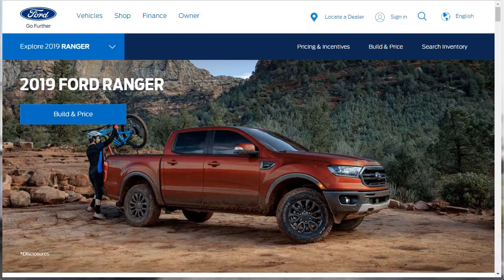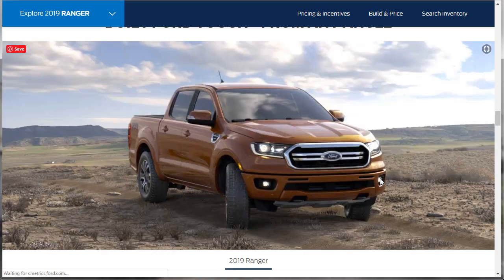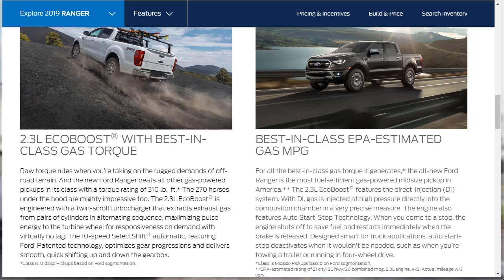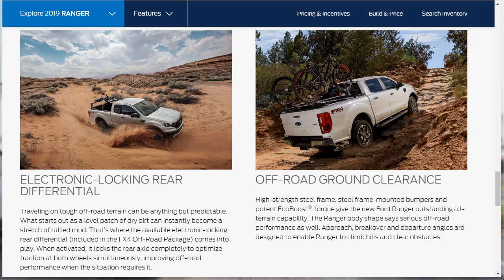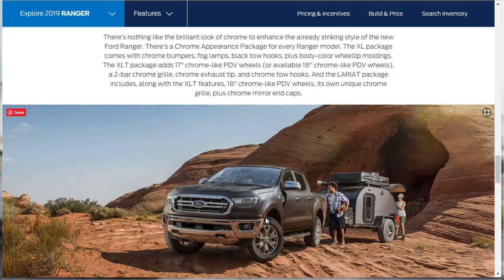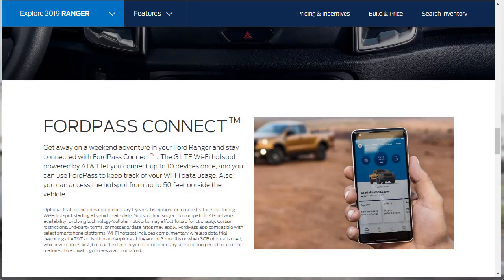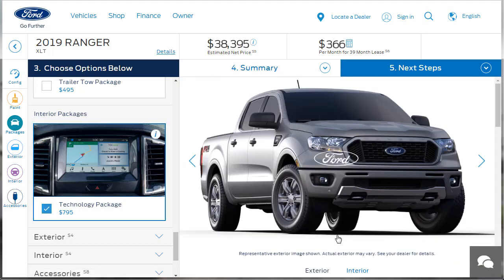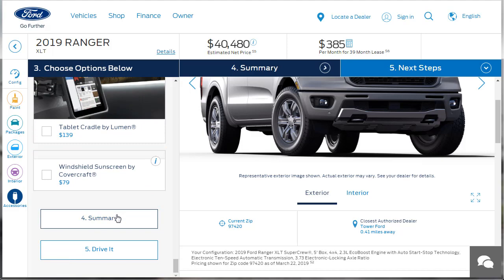2019 Ford Ranger XLT FX4 4X4 - Build & Price Review: Features, Colors, Technology, Configurations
The all-new 2019 Ford Ranger is a midsize pickup truck. It's available with two cab configurations: SuperCab using a 6-foot bed or a SuperCrew with a 5-foot bed. Additionally, there are three configurations and trim levels: XL, XLT, and Lariat. All 2019 Ford Rangers are equipped with a turbocharged 2.3-liter four-cylinder EcoBoost engine (270 hp, 310 pound-feet of torque) paired with a 10-speed automatic transmission.

A whole lot of what you will see on the 2019 Ford Ranger will be familiar if you have spent any time in its big brother, the F-150. On the interior, the Ranger will get Ford's Sync 3 technologies as well as available features like smartphone connectivity, blind-spot tracking as well as in-car Wi-Fi.

The 2019 Ford Ranger also includes a healthy variety of advanced driver safety features such as pre-collision assist and BLIS with trailer coverage.

2019 Ford Ranger XLT 4X4  Standard Features

In addition to the XL's standard equipment the XLT adds 17-inch alloy wheels and tires, front and rear parking sensors, foglights, an updated grille, cruise control, automatic high beams, Ford's Co-Pilot360 system (lane keeping aid and blind-spot monitoring with rear cross-traffic alert), a 110-volt capability socket, a 4.2-inch centre screen with Ford Sync, an additional USB port, keyless entry with remote tailgate locking, a 4G Wi-Fi hotspot and a six-speaker stereo.

What does XLT mean?

It does not imply extra large (or long) truck. (XLT) XL is the simple model with the bare bones features. XLT is the heavy duty version. Heavy duty suspension, electrical windows, more features, etc.

🚘 CarSpecsAndTrims.com
FREE Trim Level Checklist:

🚗 AutoConsultingNW.com
FREE Report: 5 Tips to Maximize Your Car’s Resale Value:

– Frank